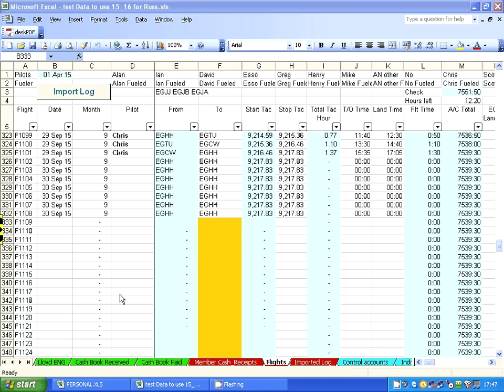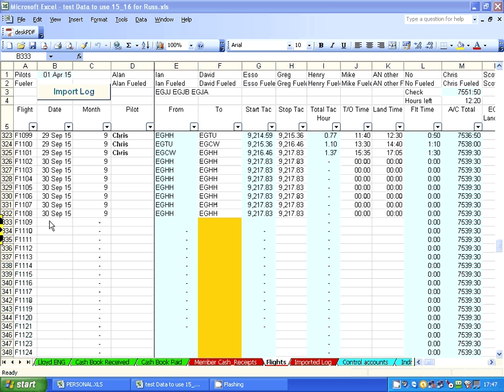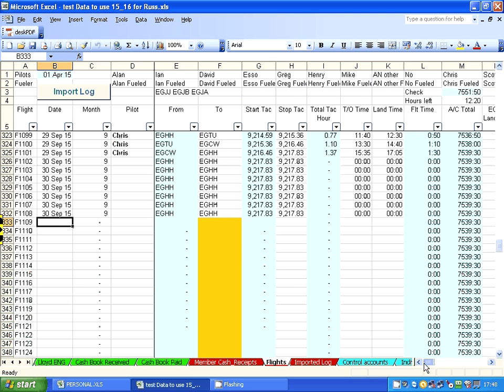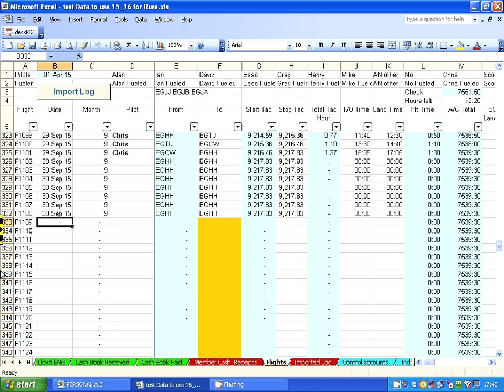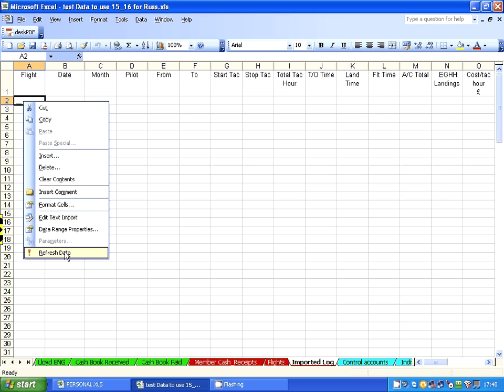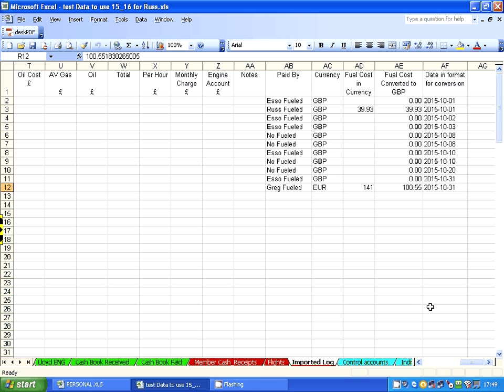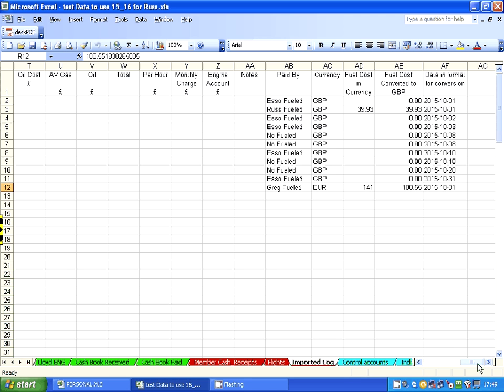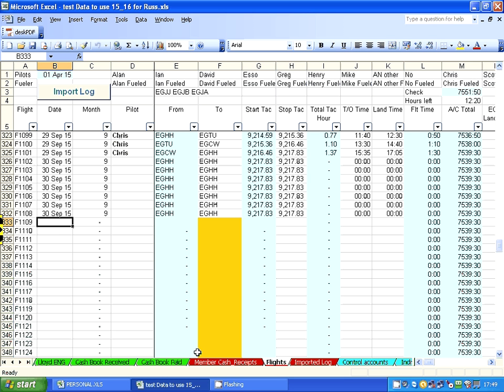SkyLog Demo 4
Importing into the accounting system